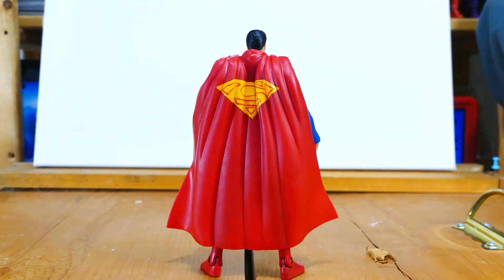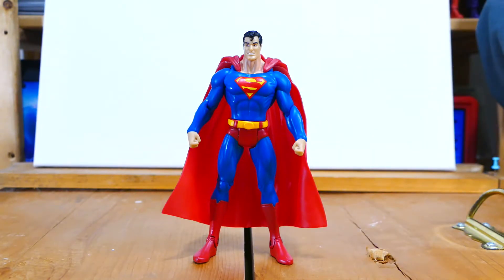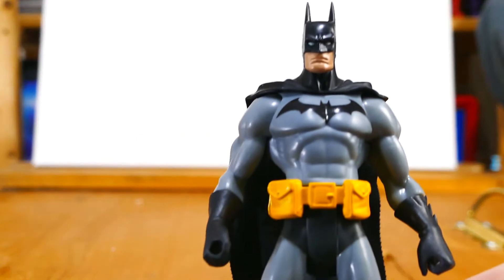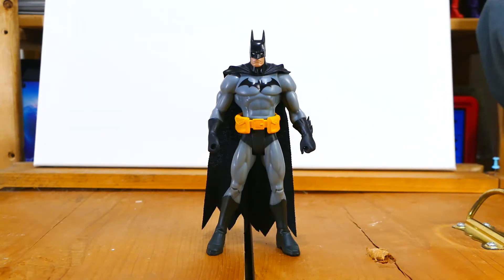Mattel Pre DC Universe Classics Superman Batman 2 Pack Honest Action Figure Toy Review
I haven't seen very may reviews on this particular 2003 Mattel Superman Batman 2 pack so  I figured I would throw my hat into the mix. I hope you enjoy this honest family friendly action figure review of two awesome DC Comics action figures.